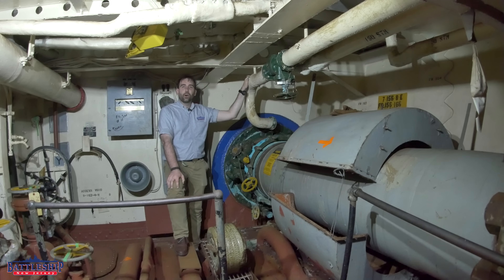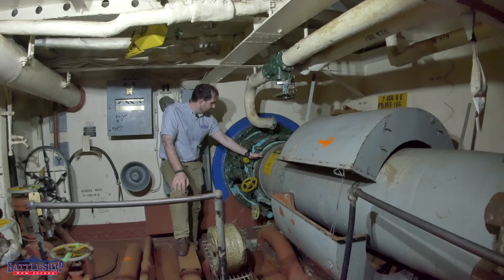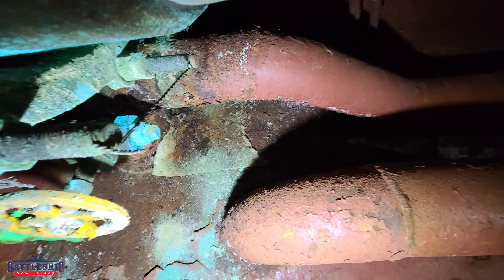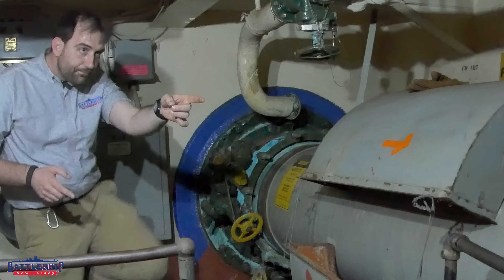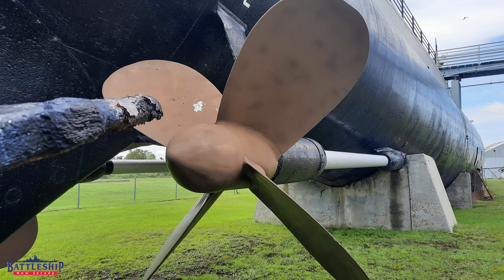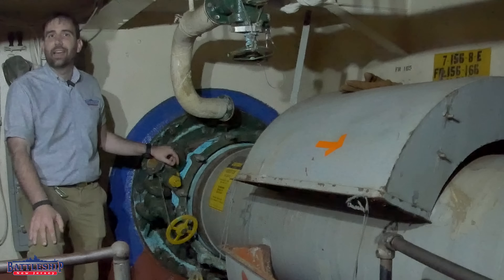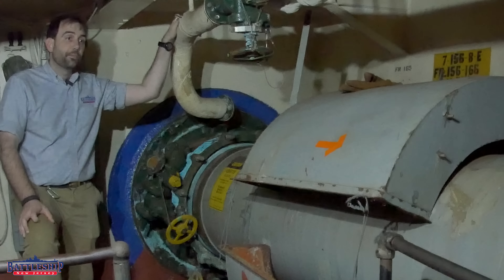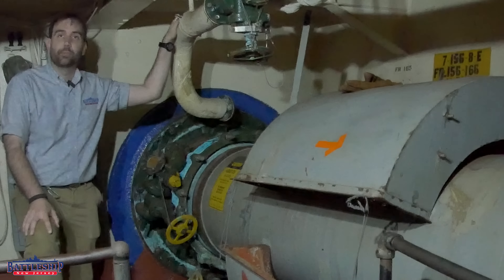Drydocking New Jersey Priority Project: Propeller Shaft Seals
In the third episode of our series on drydocking Battleship New Jersey, we're looking at one of the most pressing reasons we need to go to drydock, the propeller shaft glad seals.